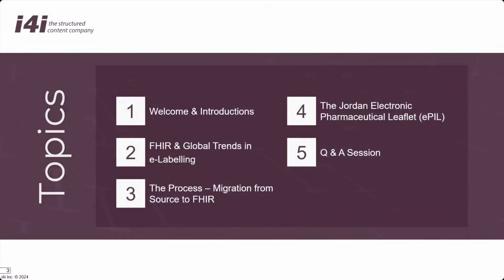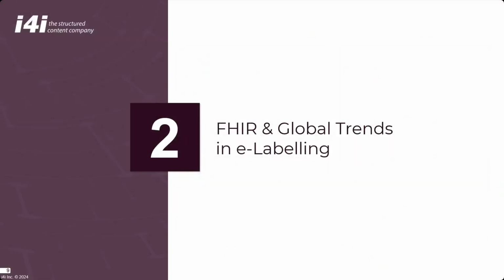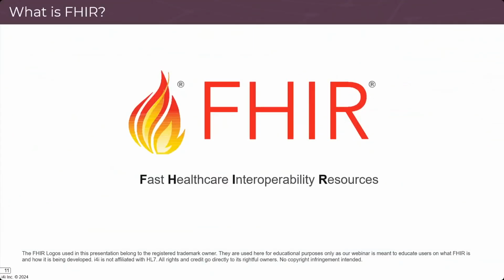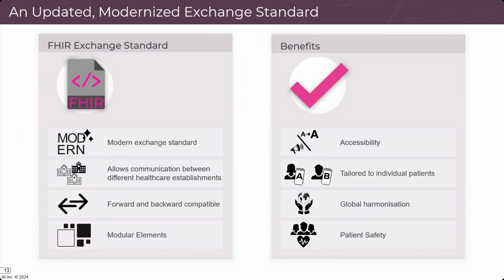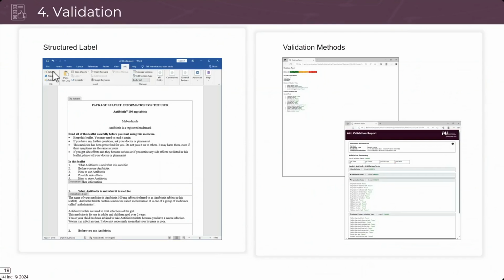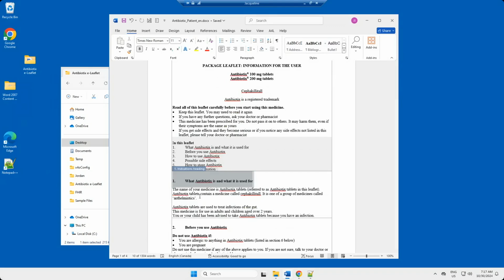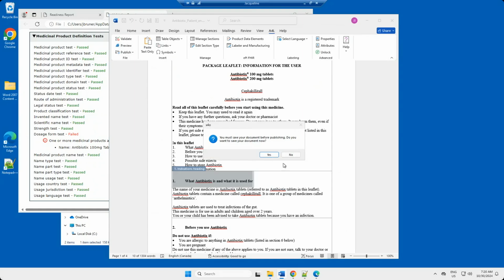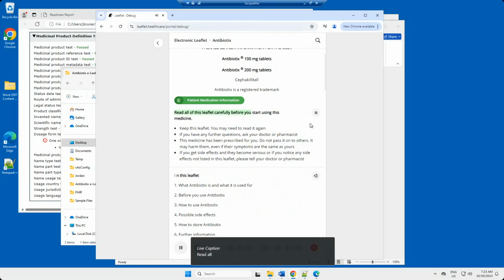Jordan FDA's Electronic Leaflet Requirement: A FHIR e-Labelling Initiative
Are You Ready for the JFDA's New Electronic Leaflet Standard?

The deadline to comply with the JFDA’s new electronic pharmaceutical leaflets mandate is January 25th, 2025.

Our Senior Director of Encoding Technology and our Senior Regulatory Lead delve into the JFDA’s requirements for re-registering your pharmaceutical products under these new guidelines.

In this latest complimentary webinar we cover:
+ A brief look at the global adoption of HL7 FHIR for electronic labelling and product information (ePI).
+ The process of migrating your pharmaceutical leaflets in just a few easy steps.
+ The published, valid, electronic pharmaceutical leaflet – what it looks like – what it offers.

Stay informed and compliant with i4i—the structured content company.

-- Timestamps --
00:00 - Opening
01:57 - 1. Welcome - Who We Are
06:42 - 2. FHIR & Global Trends in e-Labelling
09:36 - 3. The Process: Migration from Source to FHIR
15:43 - 4. The Jordan Electronic Leaflet Presentation (Demonstration)
22:17 - Closing and Thank You

-- Links --
+ Jordan Portal (Debug)